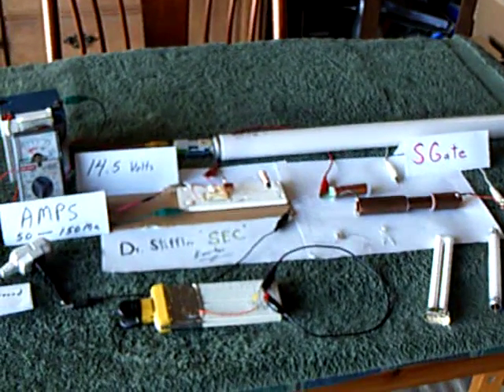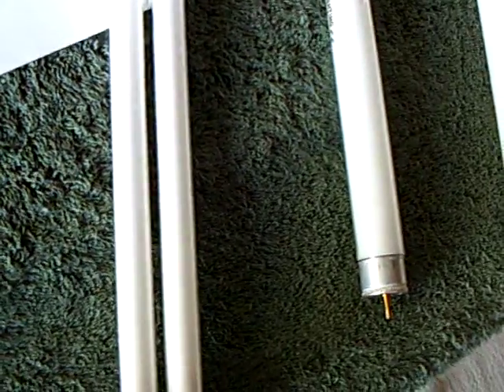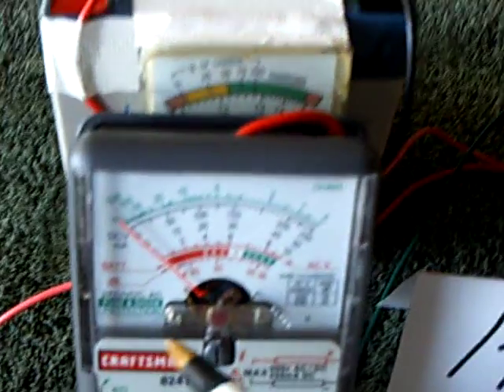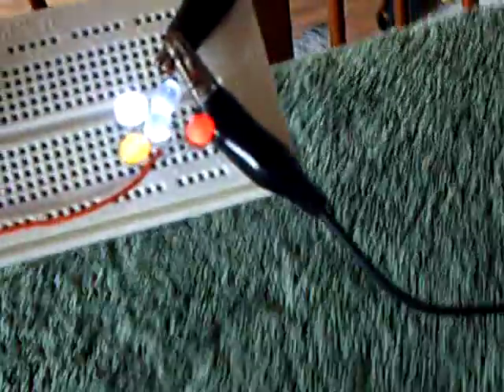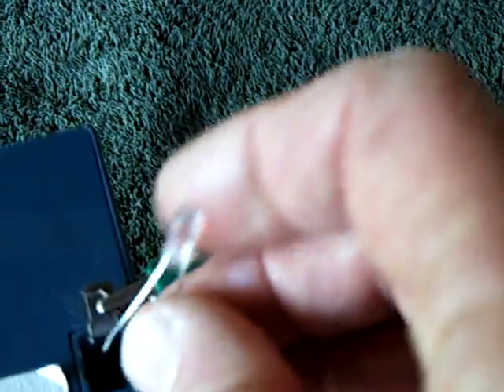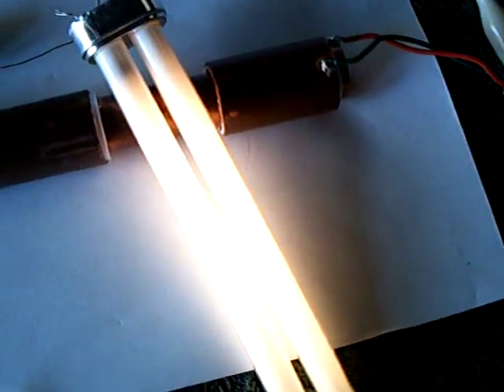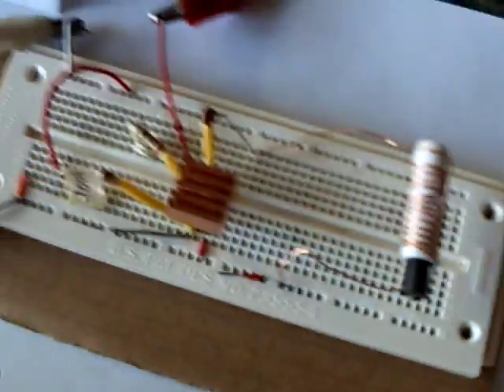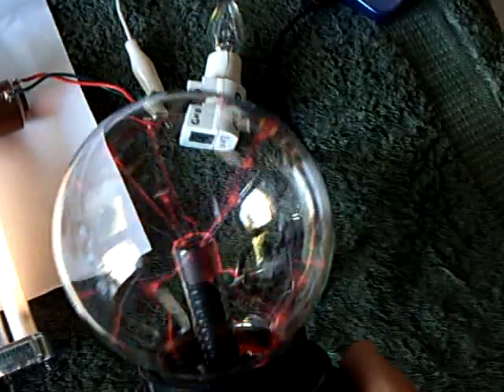SEC with SGate Lighting FLs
This is Dr. Stiffler's "SEC exciter", with the SGate attached, lighting up fluorescent bulbs.  An LED "energy tester" is shown to demonstrate the radius of the projected energy through the air.  Also a small commercial "Plasma Ball" is used to help light the Fls and show that it too projects energy into the air.